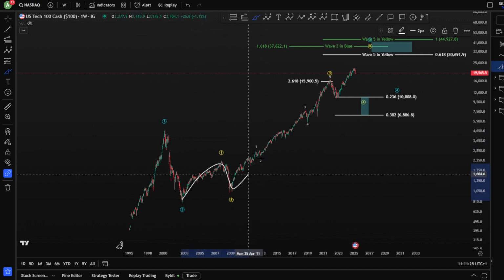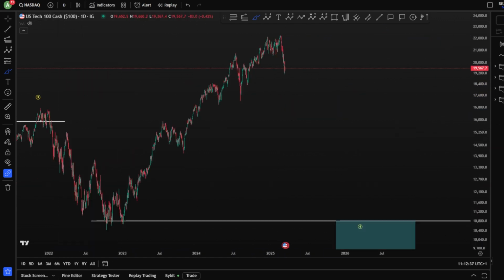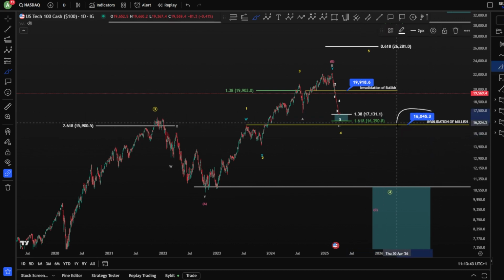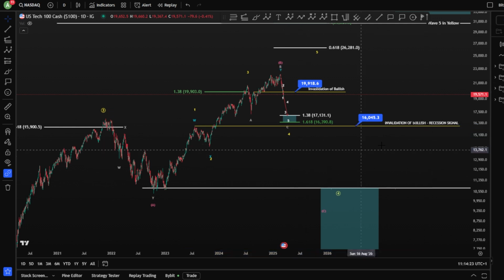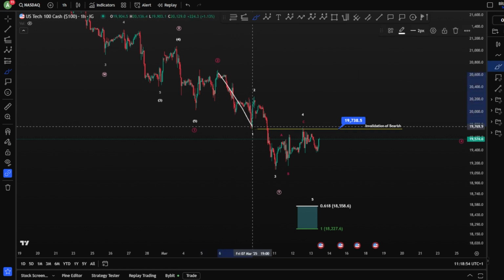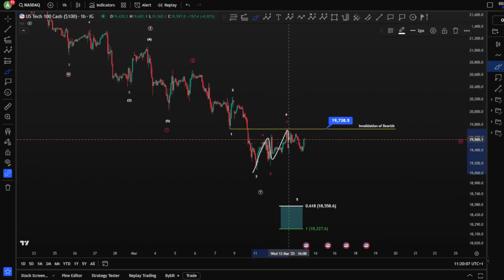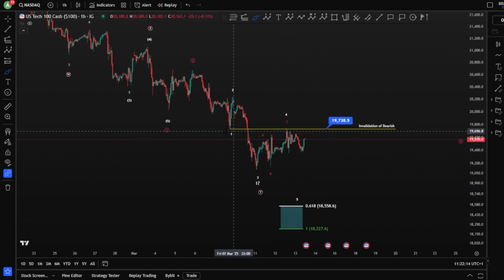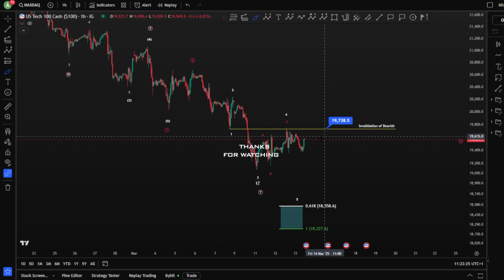NASDAQ 100 Daily | Green or Red? Key Targets & Elliott Wave Market Analysis